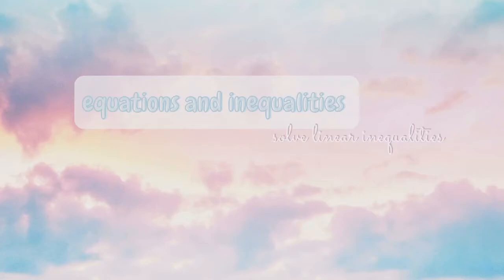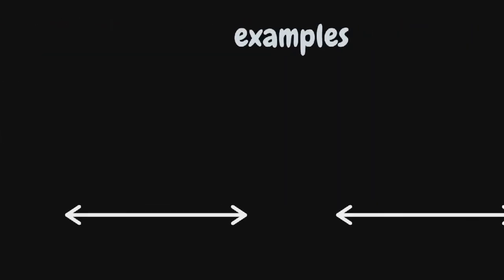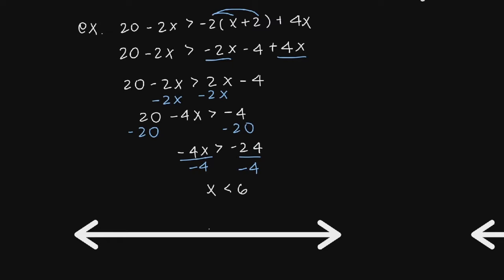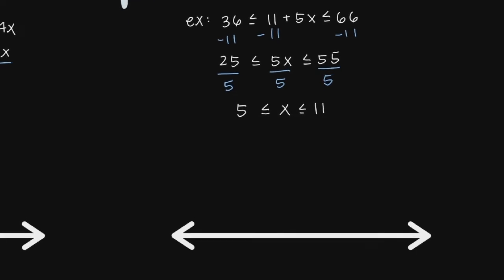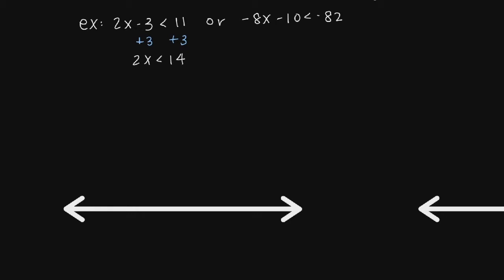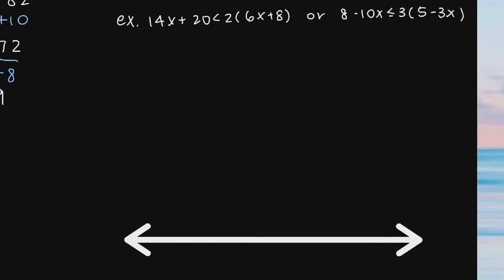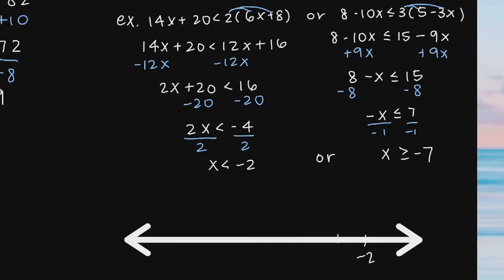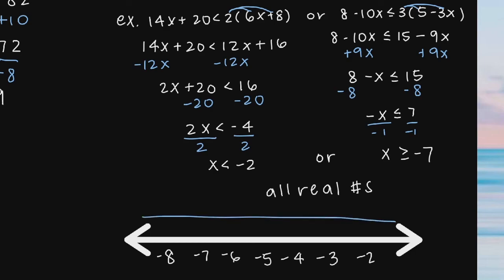(1.6) alg 2: solve linear inequalities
the expert in anything was once a beginner
- helen hayes

hiii! this was recorded live :) sorry if i messed up a bit while i was talking! let me know if you have any questions! here is chapter 1 section 6 - solve linear inequalities from the mcdougal littell algebra 2 textbook

0:00 intro
0:10 definitions
0:36 steps to solve linear inequalities
1:50 examples